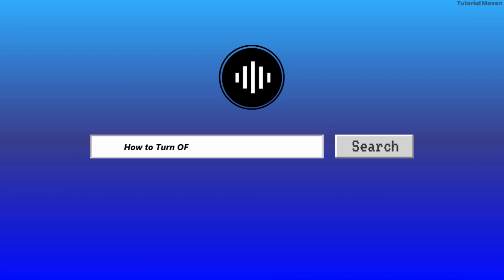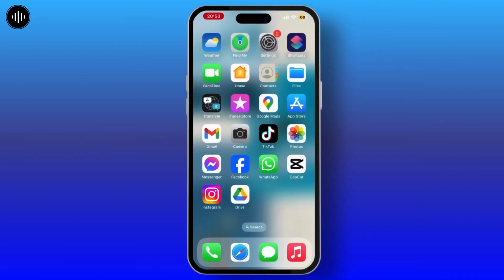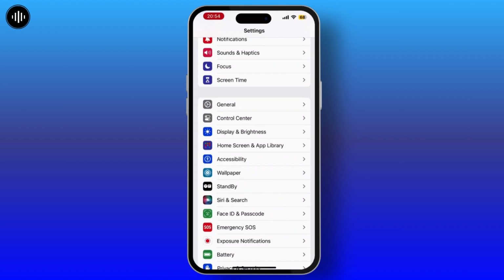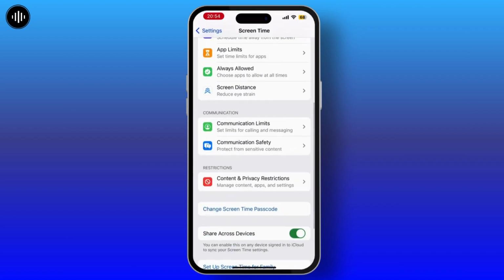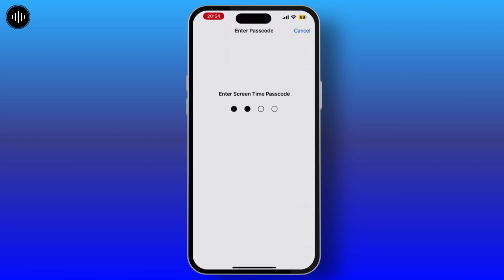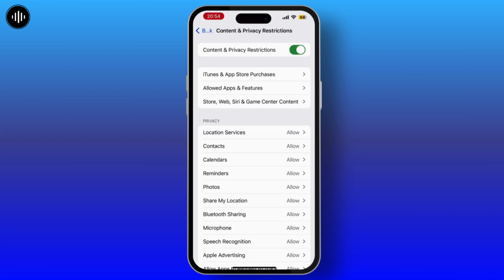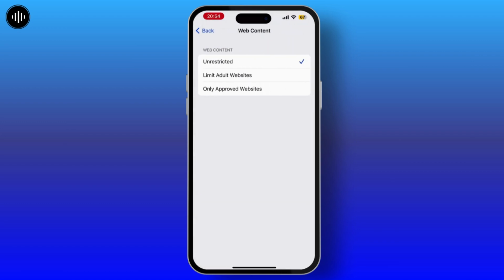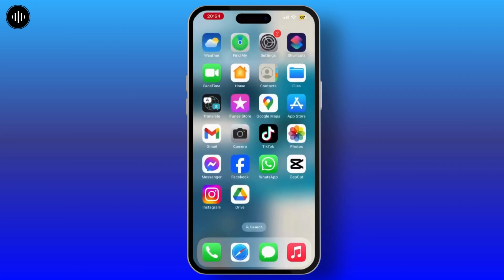How to Turn OFF Safe Search on iPhone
How to Turn OFF Safe Search on iPhone! Want to disable Safe Search on your iPhone for a more unrestricted browsing experience? This video will guide you through the simple steps to turn off Safe Search quickly and easily. Whether you're asking, "How do I turn off Safe Search on my iPhone?" or need assistance navigating your settings, this tutorial has you covered. Learn how to access and modify your search settings to enjoy a more personalized browsing experience. Watch now to see how you can turn off Safe Search on your iPhone today!

Timestamps:
00:00 How to Turn OFF Safe Search on iPhone
00:10 How Do I Disable Safe Search on iPhone?